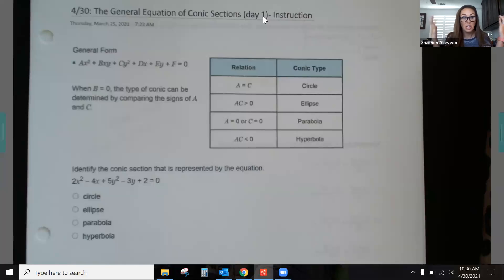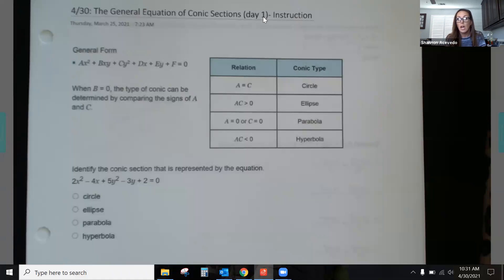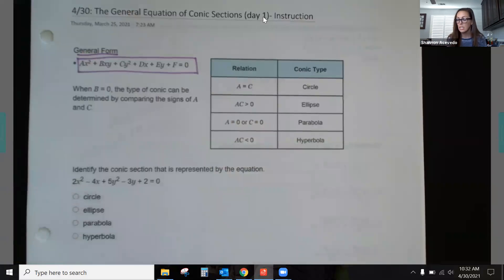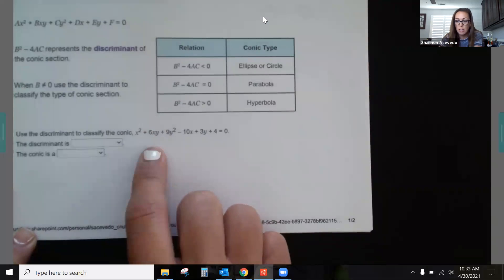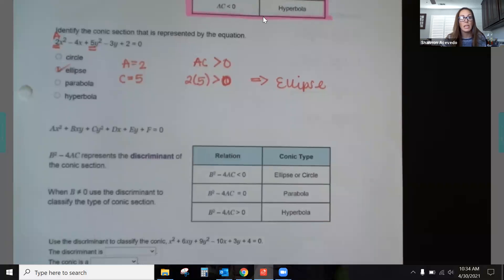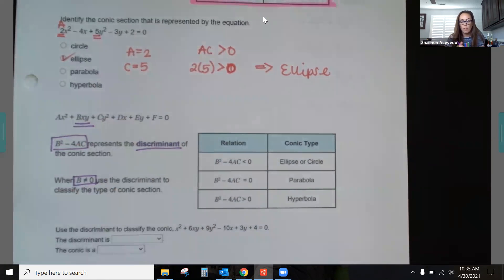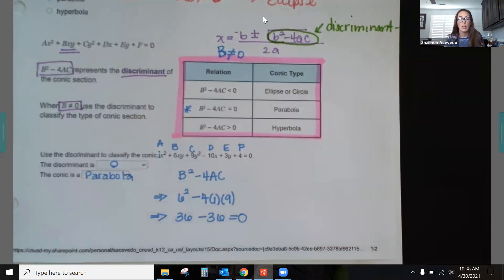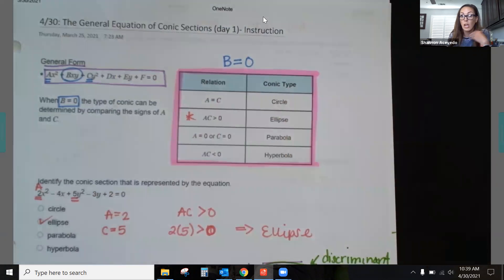4/30: General Eqn of Conics (day 1)